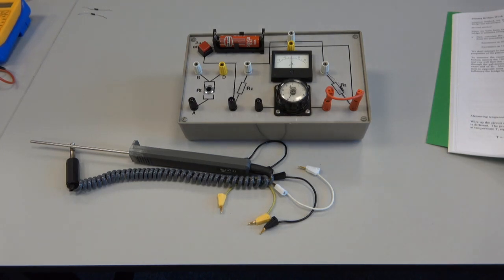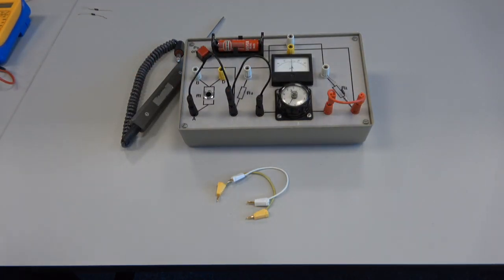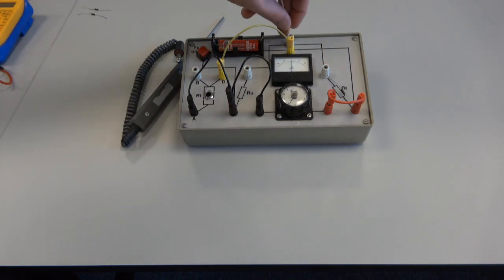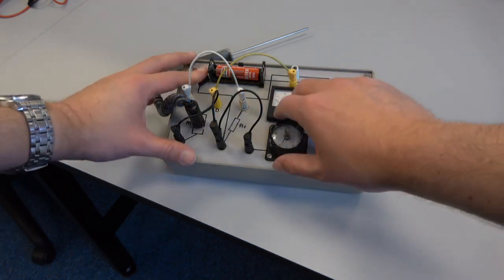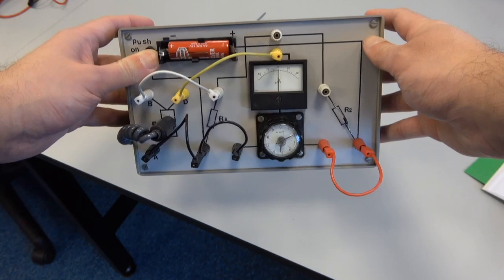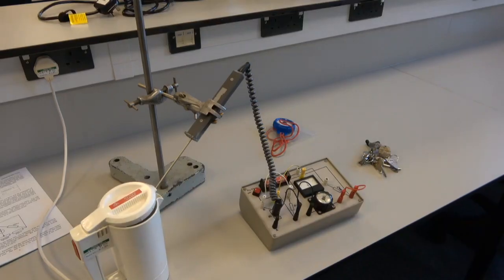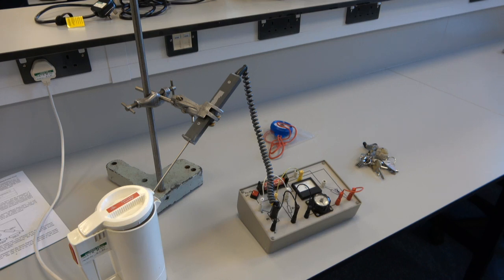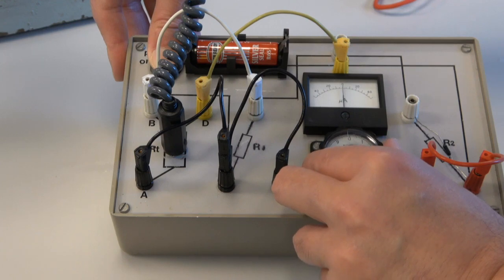4 - First Temperature Measurement